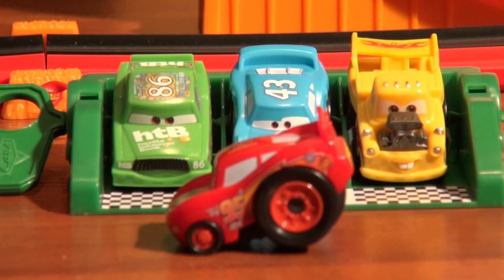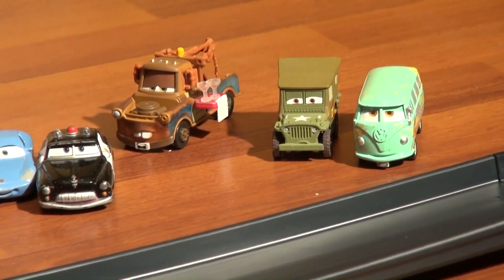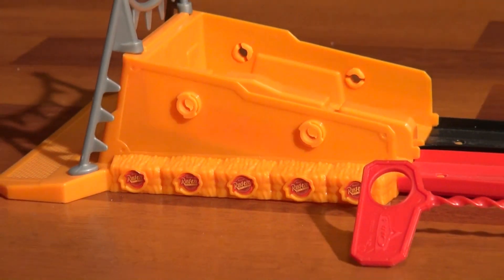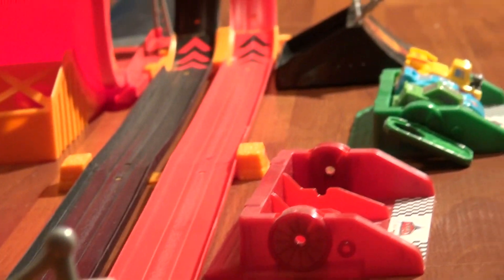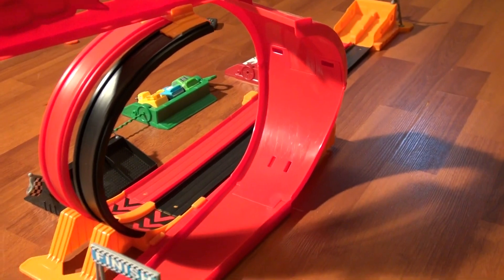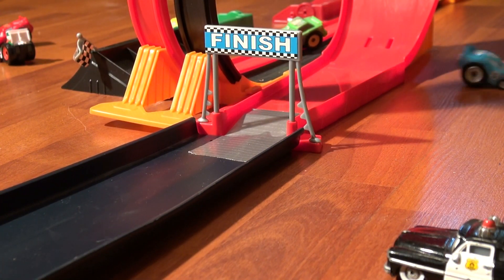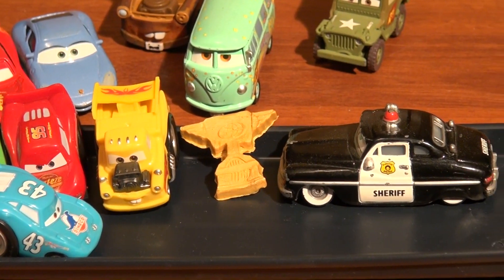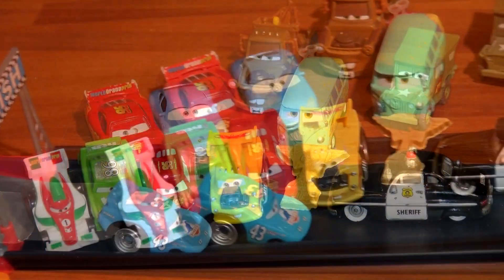Disney Pixar Cars, RipStart Challenge Play Set with Funny Car Mater and Lightning McQueen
Pixar Cars and Thomas and Friends Fan presents Disney Pixar Cars, RipStart Challenge Play Set with Funny Car Mater and Lightning McQueen, also we have Chick Hicks and The King. This play set is probably the best we ever used, it works great, and the toys are very fast and strong.